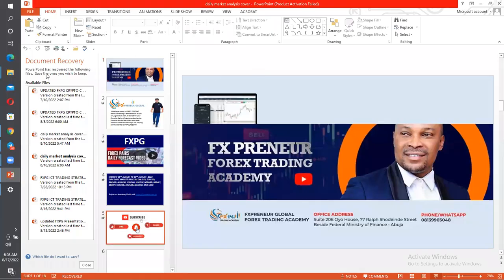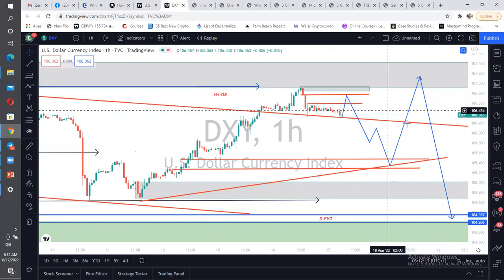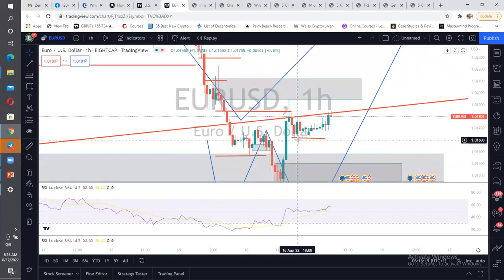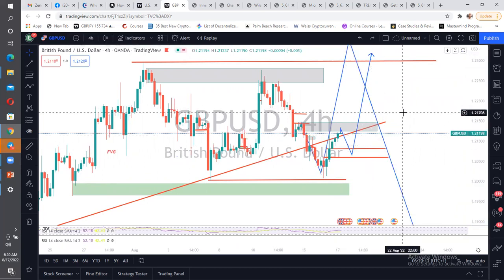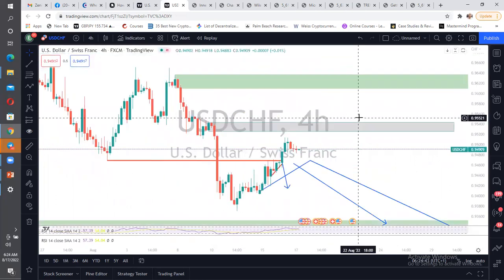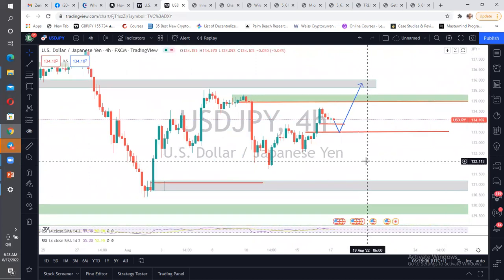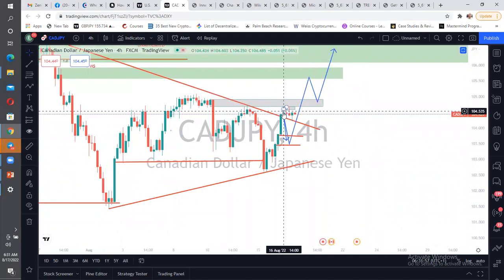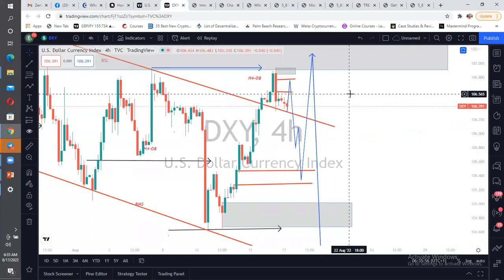17th August, 2022 Forex Market Analysis for All Major Pairs, GBPJPY, GOLD, US30 and NASDAQ by FXPG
17th  AUGUST, 2022 FOREX MARKET ANALYSIS ON DXY,  EURUSD, AUDUSD, GBPUSD, USDCAD, USDCHF, USDJPY, NZDUSD, GBPJPY, XAUUSD, NASDAQ, AND US30